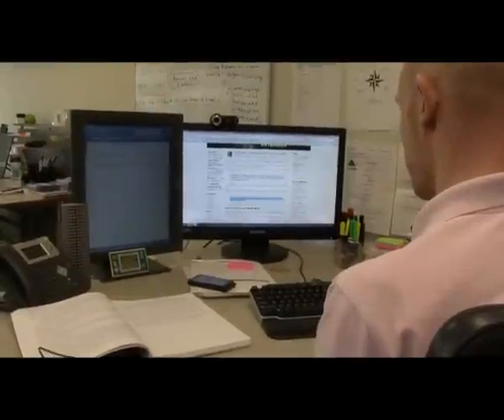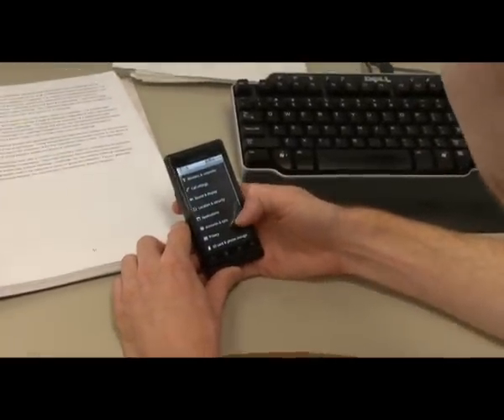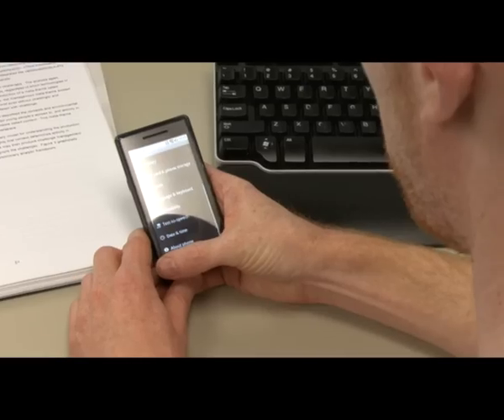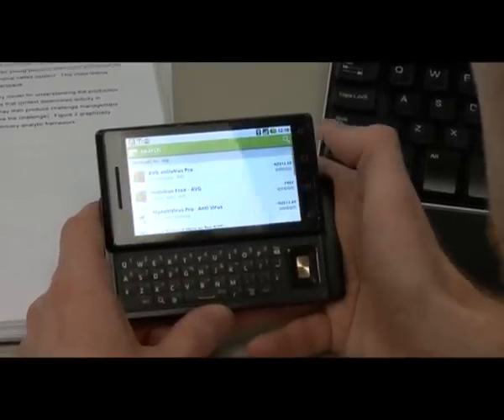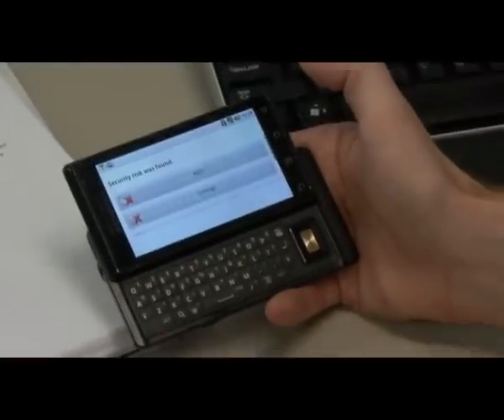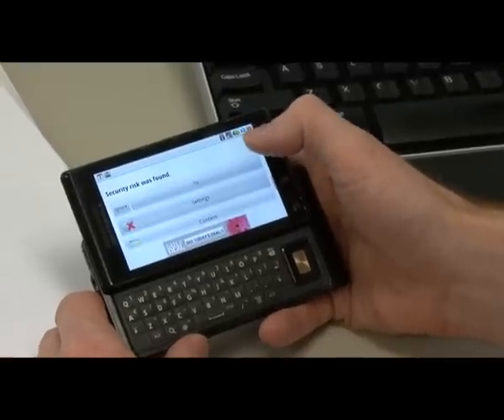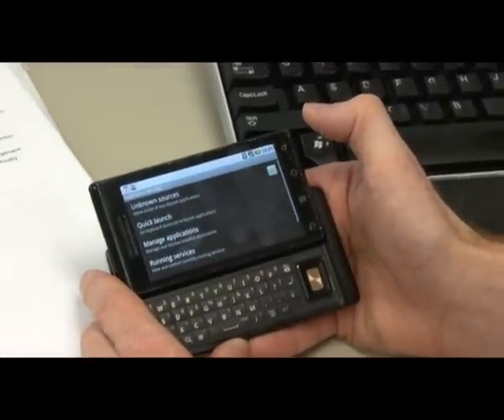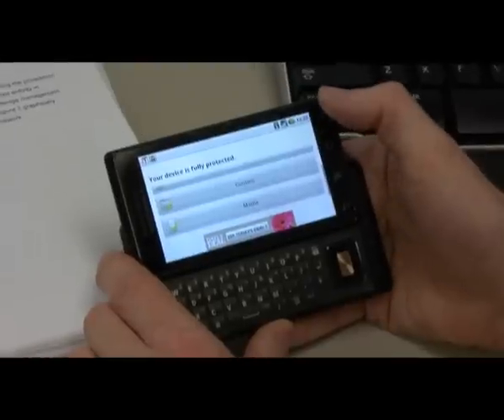DroidDream: Securing your Android phone against malware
John Fenaughty at NetSafe follows our advice on this week's Android malware named 'DroidDream'. First he checks which version of the Android OS his Motorola Droid is running (2.1 not the safe 2.3).

Secondly he installs the free AVG anti-virus for Android app from the Marketplace and scans his phone - surprisingly the scan classes one of his 'fun' gallery apps as malware! Once this is deleted he changes settings on the phone and sets the app up to scan regularly.